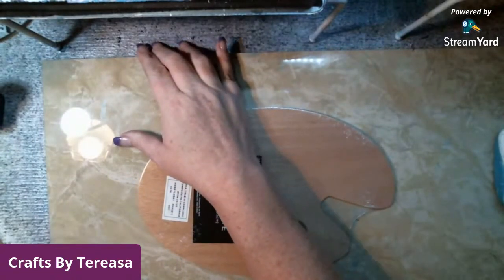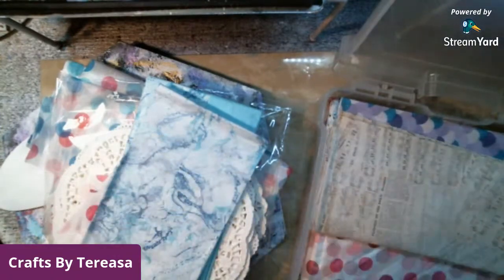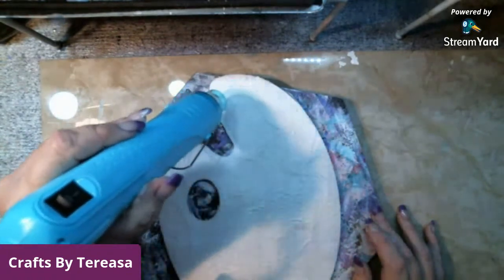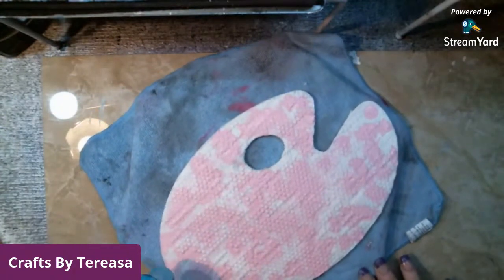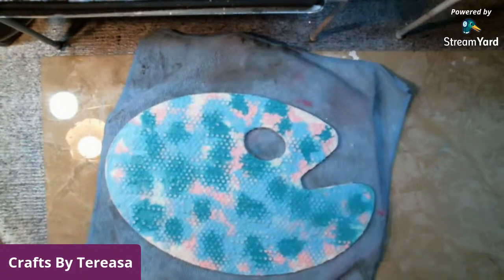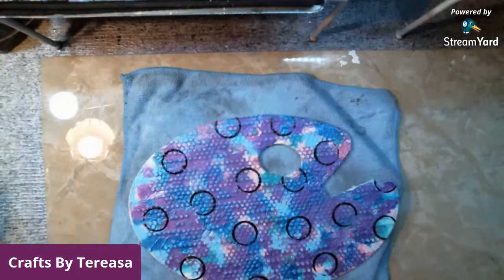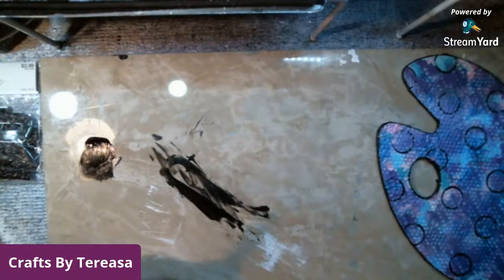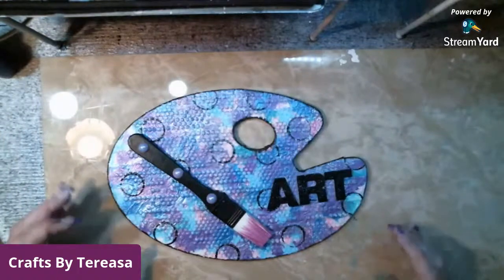altering a wood paint palette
good morning . up early so i am going to craft a little